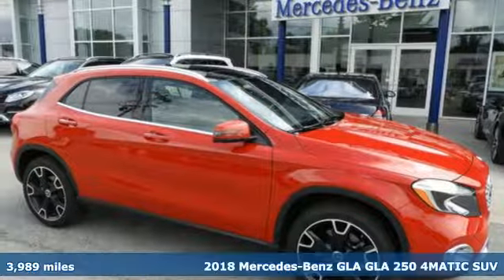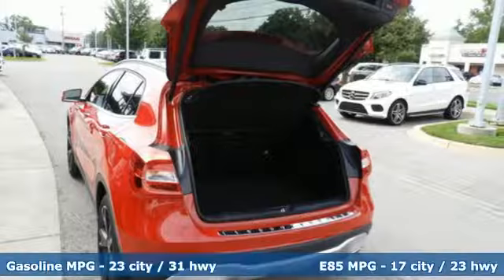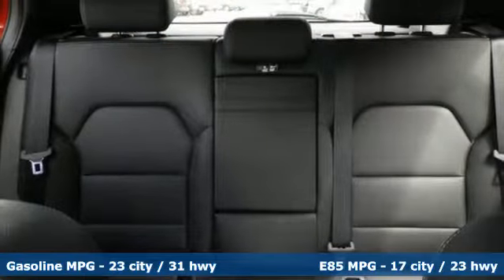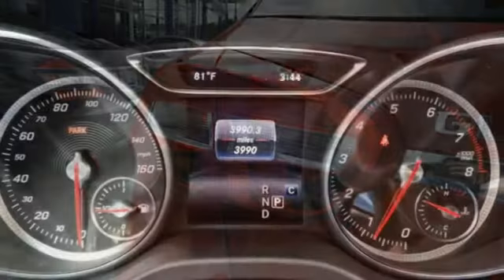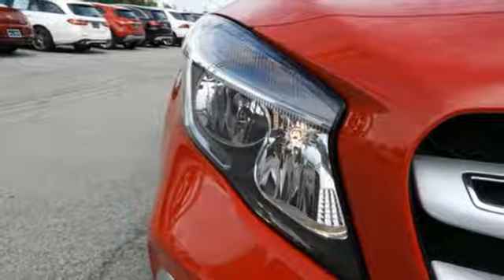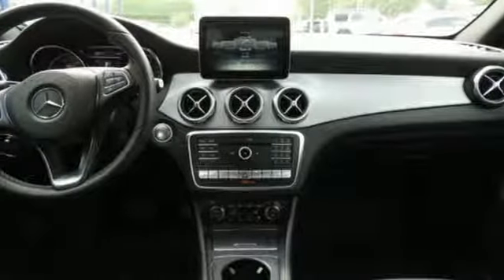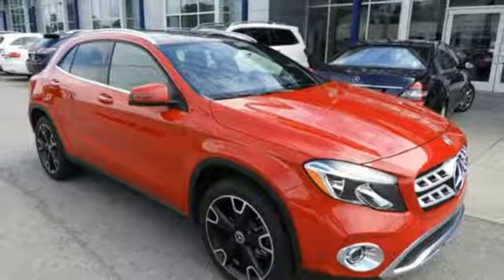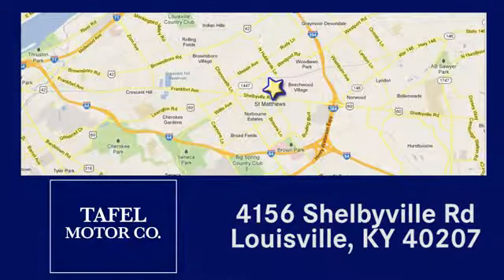2018 Mercedes-Benz GLA Louisville KY Elizabethtown, KY US11495 - SOLD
Year: 2018
Make: Mercedes-Benz
Model: GLA
Trim: GLA 250 4MATIC SUV
Engine: 4 Cyl. 2.0 L
Transmission: Automatic
Color: Jupiter Red
Interior: Black
Mileage: 3989
Stock #: US11495
VIN: WDCTG4GB7JJ457160
P Clean CARFAX. Jupiter Red 2018 Mercedes-Benz GLA GLA 250 4MATICA® 4MATICA® 7-Speed Automatic 2.0L I4 DI TurbochargedRecent Arrival! 31/23 Highway/City MPG

Address:
4156 Shelbyville Road